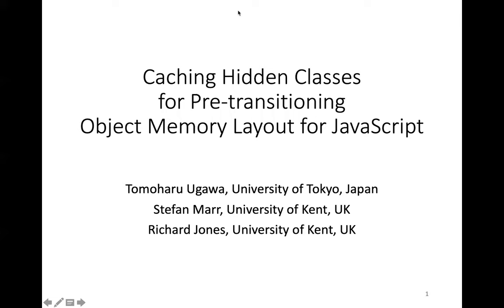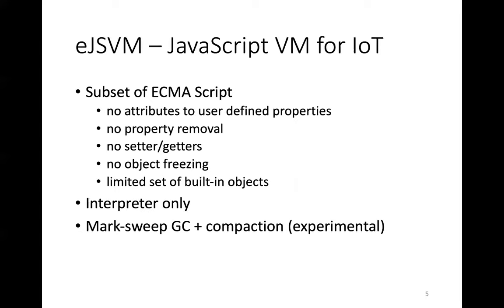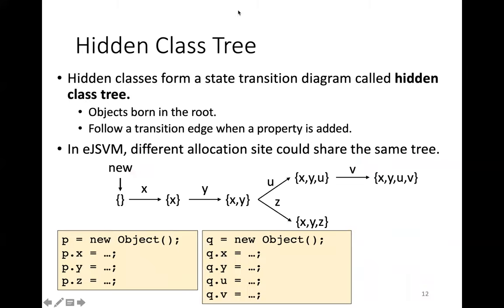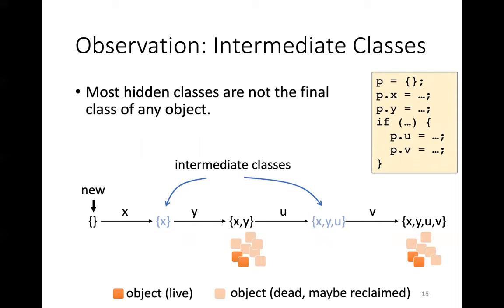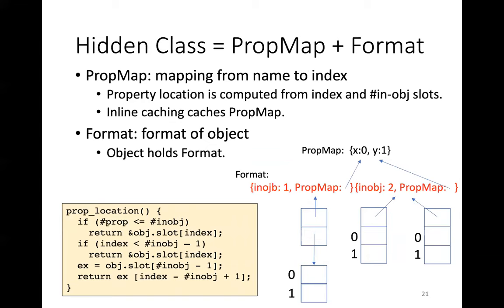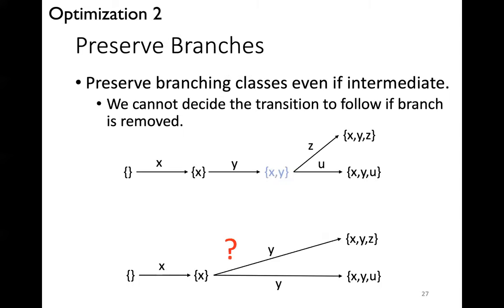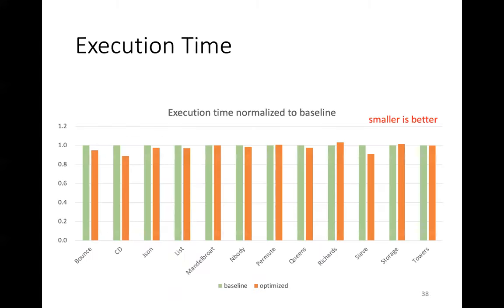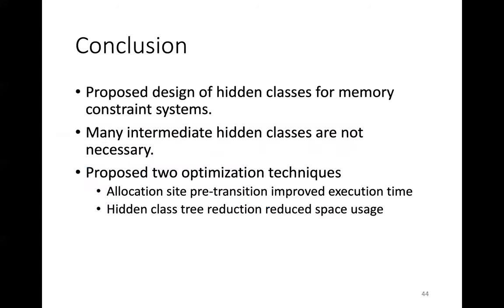MoreVMs’21: Caching Hidden Classes for Pre-transitioning Object Memory Layout in JavaScript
Speaker: Tomoharu Ugawa